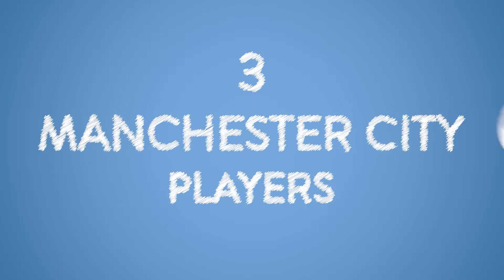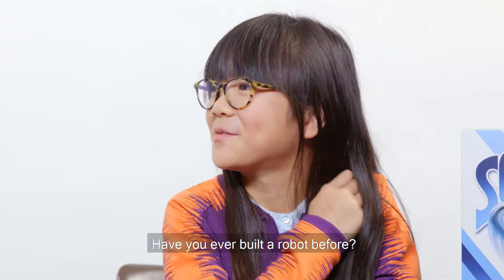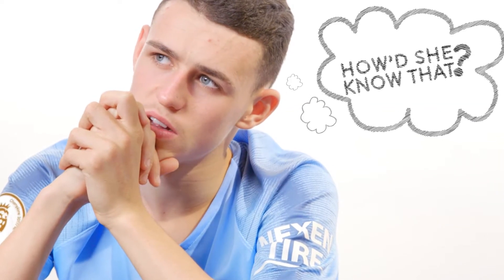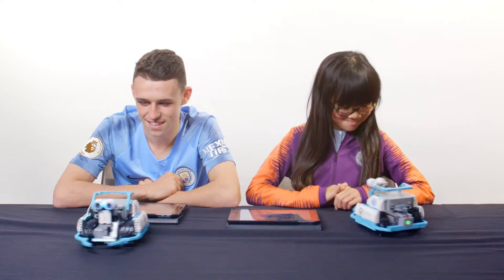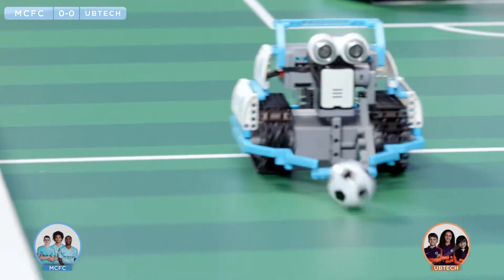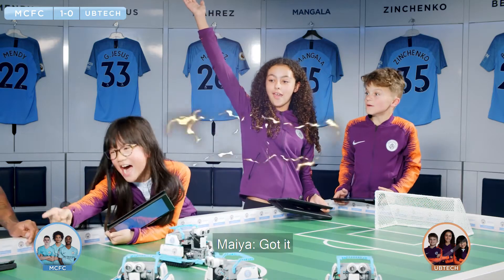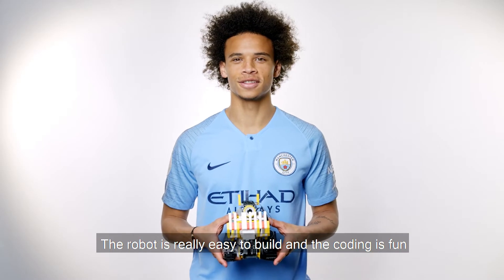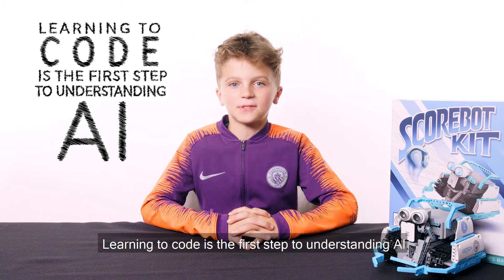UBTech JIMU Series - ScoreBot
Dünyaca ünlü robot markası UBTech'in robotik kodlama eğitimi için geliştirmiş olduğu JIMU serisinin futbol temalı robotu ScoreBot. İngiltere futbol ligi ekiplerinden Manchester City'nin resmi robot sponsoru olan UBTech'in takımı ile Machester City'nin futbolcularının yarışması.